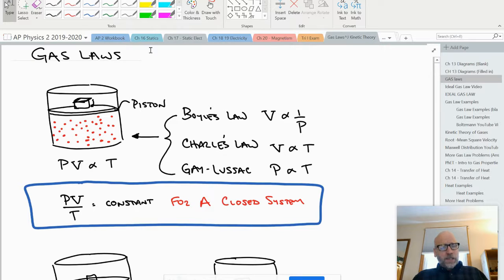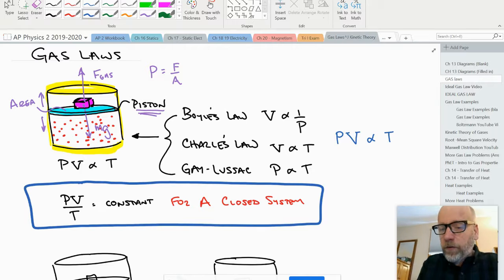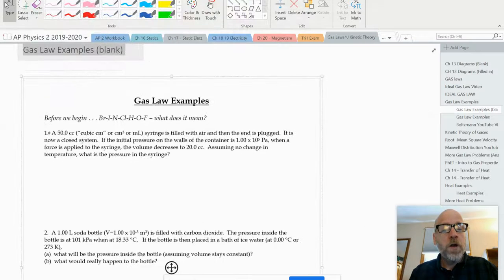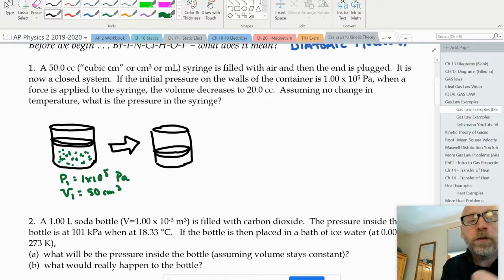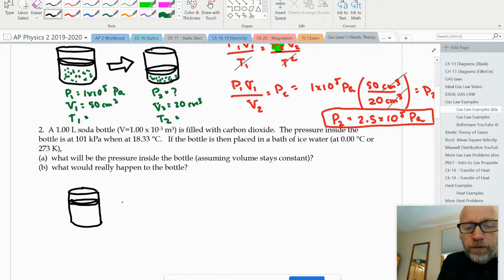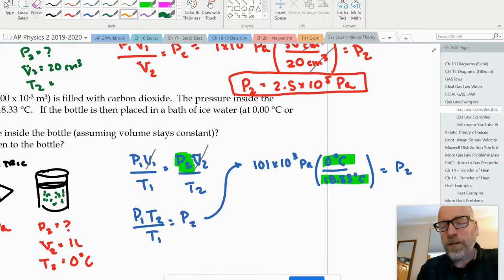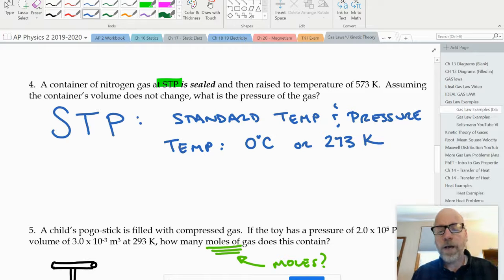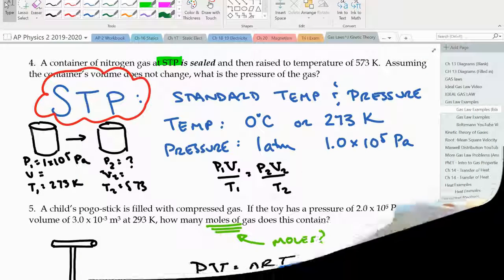Gas Laws Intro & Examples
This video was originally filmed in April 2020 from home at the start of remote learning.  The video is going through introductory Gas Laws for my AP Physics 2 class at Winnacunnet High School.